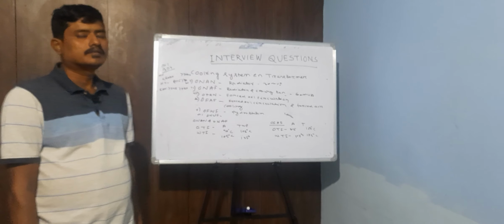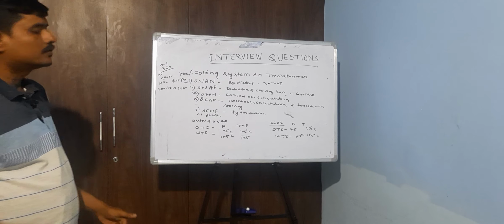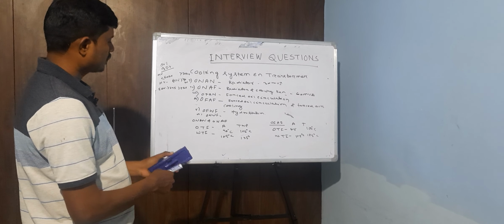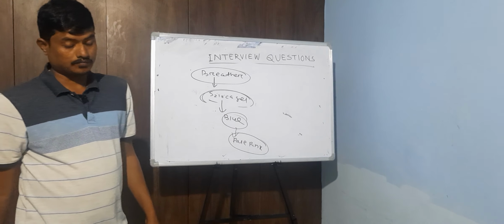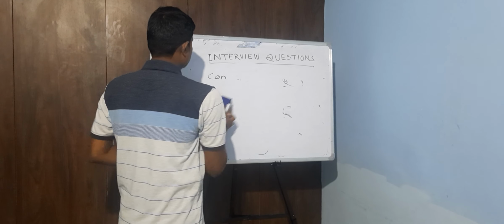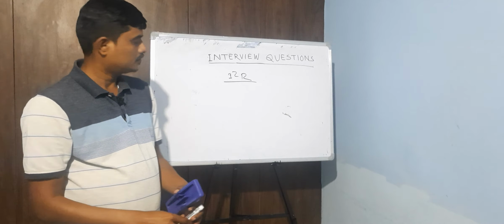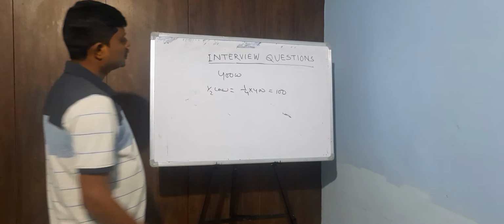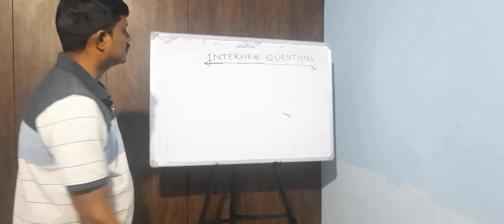Electrical@ GobindaTransformer related technical interview questions and answers discussion...